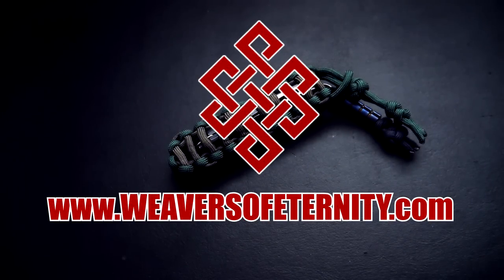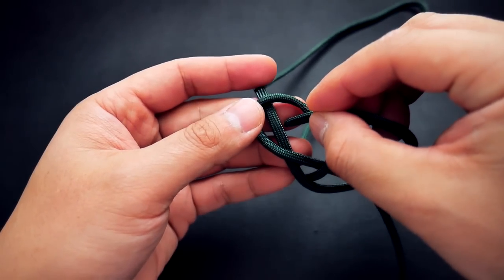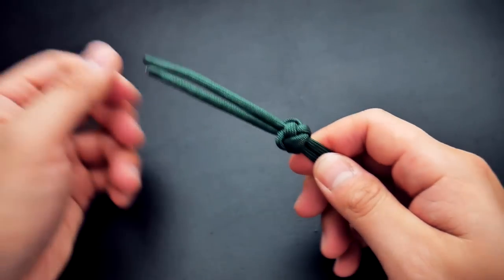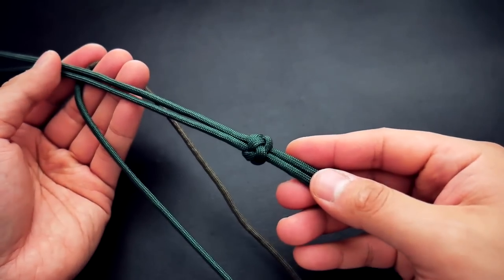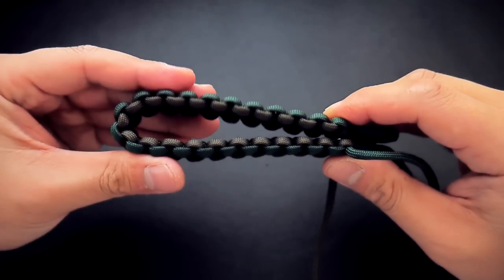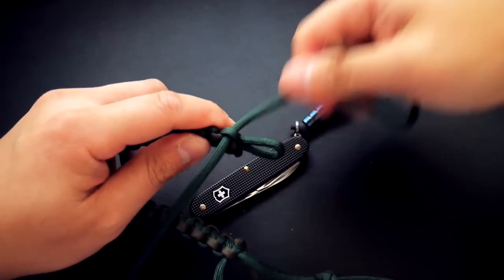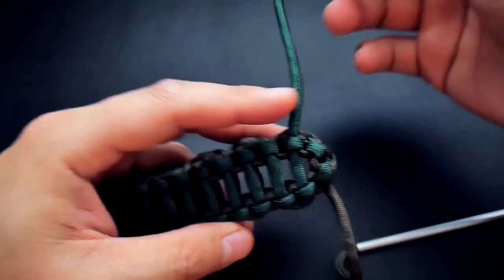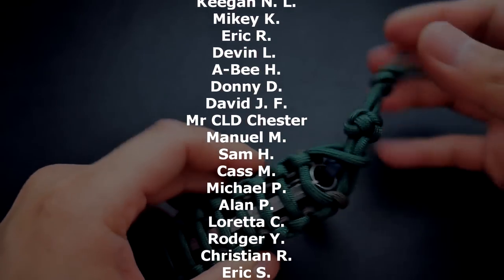How to Make A Paracord Swiss Army Knife Case Tutorial